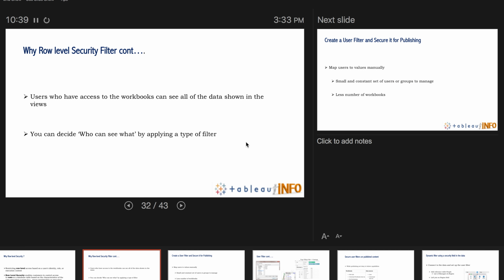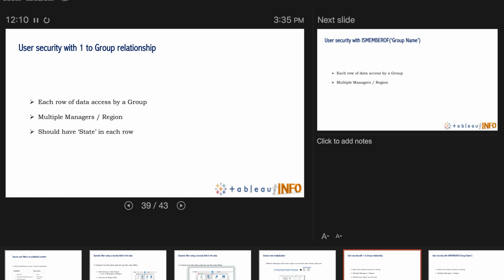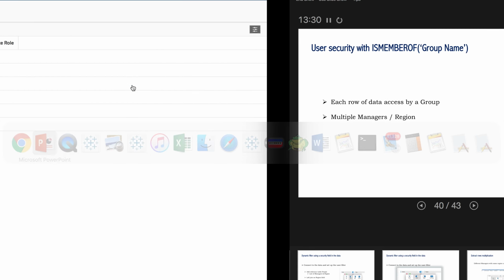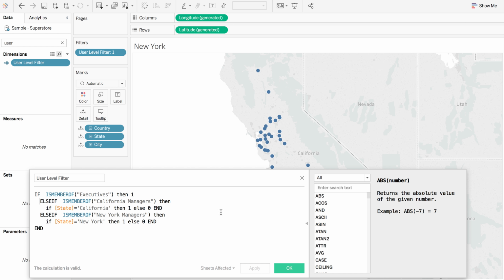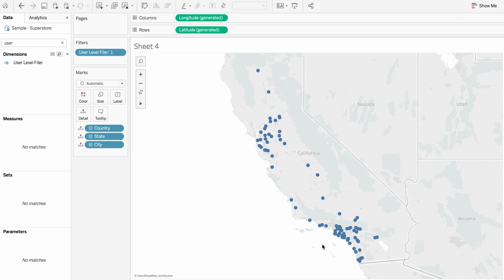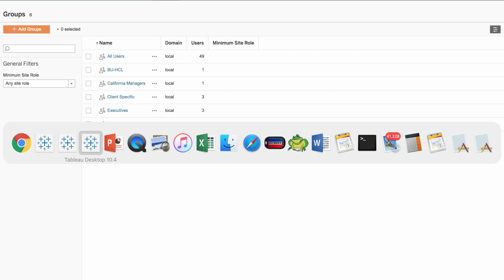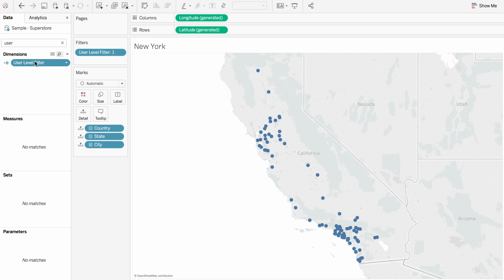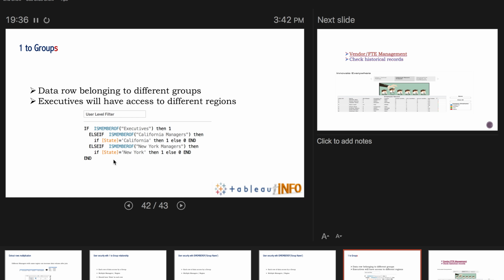Tableau User level Security Demo part 2-TableauInfo.com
Please leave all questions and comments in the contact section or visit our Online /Classroom training(Bangalore) 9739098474 Part 1 Video

IF ISMEMBEROF("California Managers") then
    if [State]='California' then 1 else 0 END
ELSEIF  ISMEMBEROF("New York Managers") then
    if [State]='New York' then 1 else 0 END
END

IF  ISMEMBEROF("Executives") then 1
  ELSEIF  ISMEMBEROF("California Managers") then
END